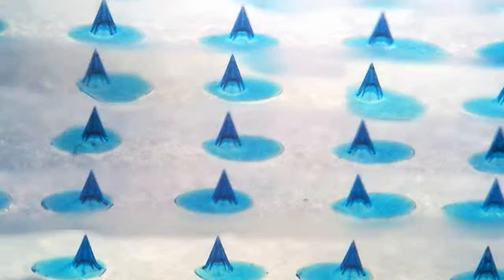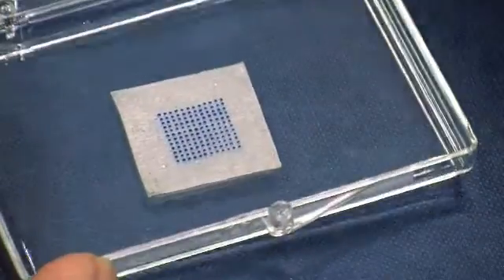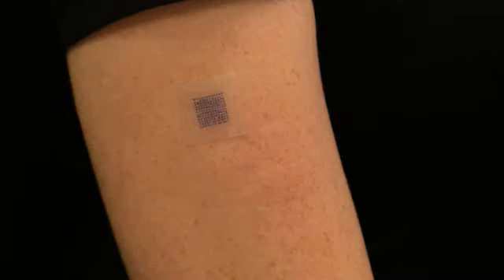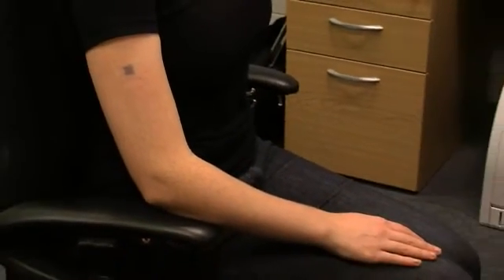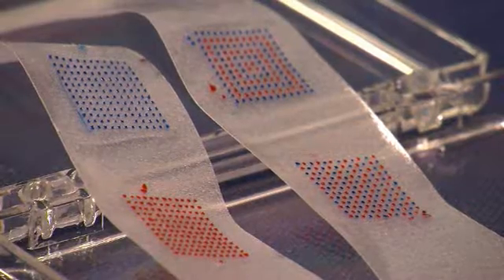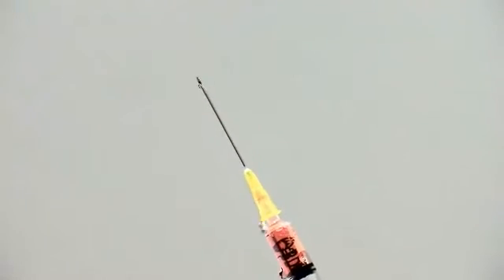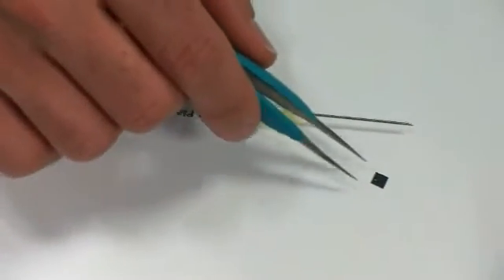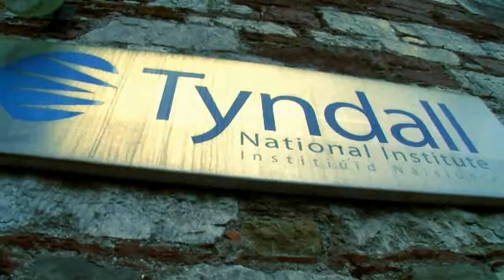Immupatch : Injection without needle. Research at UCC - Technology to Licence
UCC's Office of Technology Transfer presents ImmuPatch, a self-administered and pain-free 'patch' vaccination system.

ImmuPatch is a breakthrough needle and pain free vaccination system. Needle-free drug delivery is a global healthcare priority. Vaccination is the primary public health measure to fight infectious diseases. However, using current and conventional needle-and-syringe jabs suffer from several obstacles such as the fear of needles by many members of the public, potential for infections and the logistical obstacles of cost, stability, storage, distribution and disposal of used sharps.

ImmuPatch has been able to combat all of these problems with its cost-effective, pain-free, transdermal 'patch' delivery device that results in enhanced immune responses to vaccines.

ImmuPatch will provide vaccine manufacturers with a low dose immunization technology which results in increased vaccine potency, efficacy and stability. National and global healthcare immunization programmes that implement ImmuPatch will benefit greatly by saving costs normally associated with cold-chain storage requirements, vaccine stability, wastage, sharp disposals and vaccinator training.

This patch incorporates hundreds of ultrasharp silicon microneedles that create microscopic openings only in the top layer of the skin, through which vaccines can enter. Nerve endings and pain receptors beneath the skin are not stimulated, therefore it is completely pain-free.